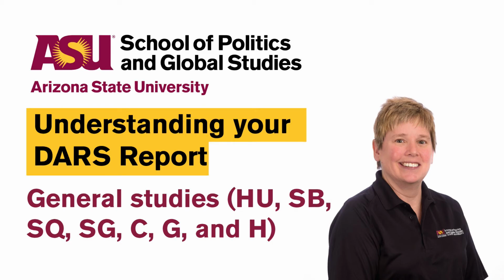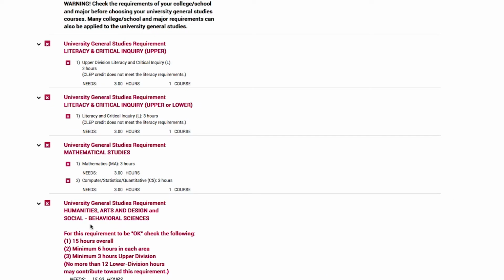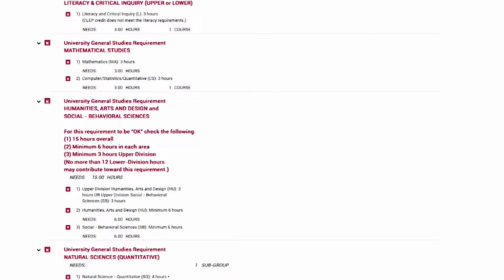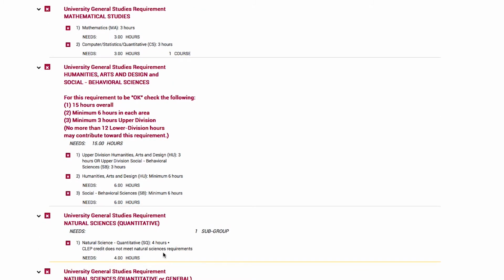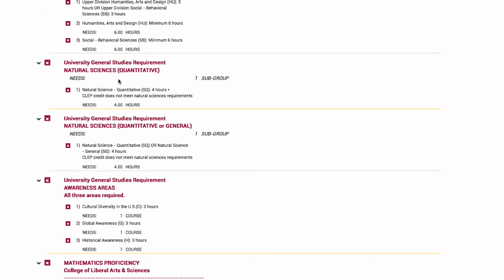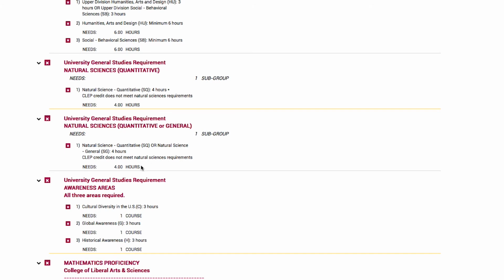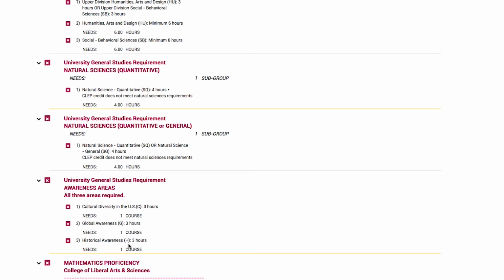DARS general studies (HU, SB, SQ, SG, C, G, and H)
ASU Assistant Director of Academic Services at the School of Politics and Global Studies, Sandra Voller, walks you through how to read your DARS report.